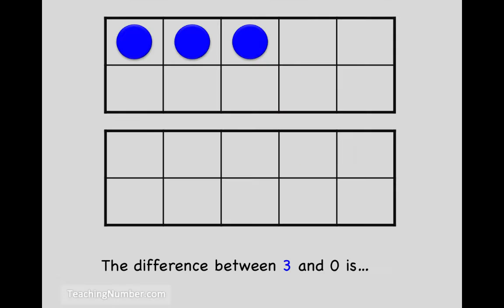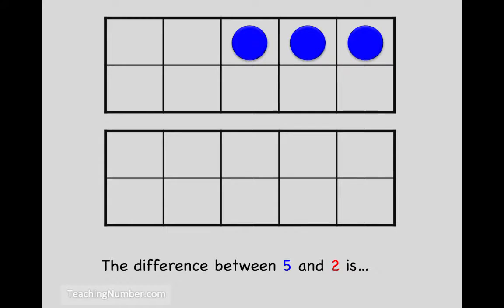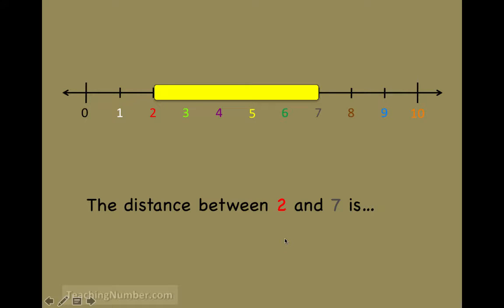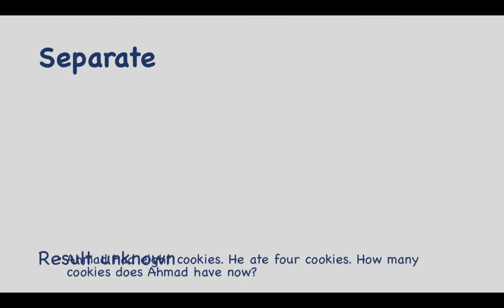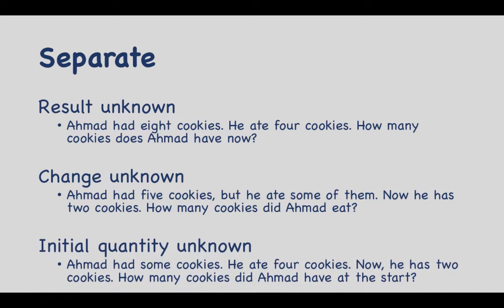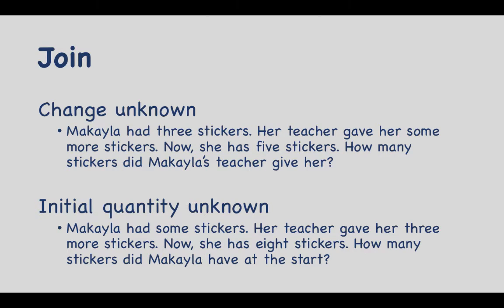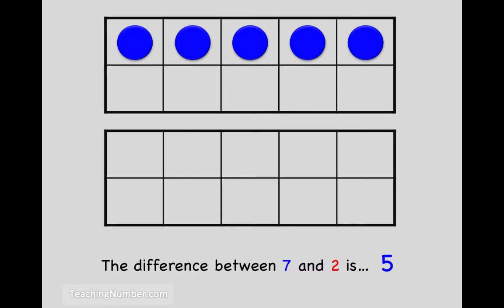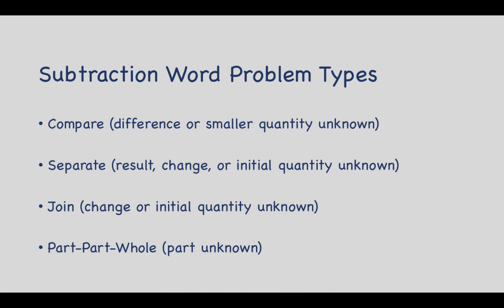Stage 3 Difference and Distance within 10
Teaching Number draws on numerical cognition research to understand critical dependencies in the development of a strong sense of number and a deep understanding of the decimal (base ten) number system. Stage 3 uses ten frames and Cuisenaire rods on the number line to develop students' understanding of the meaning of subtraction in numeration (difference) and magnitude (distance). It is important for students to understand difference and distance in order to make sense of the operational and procedural language of subtraction.